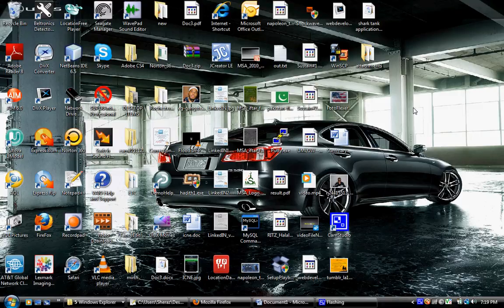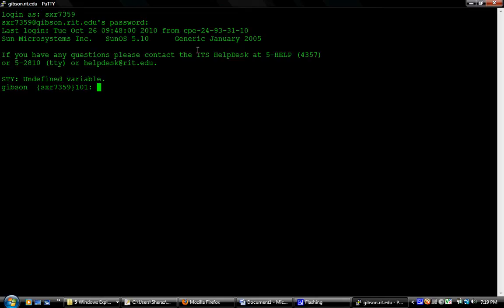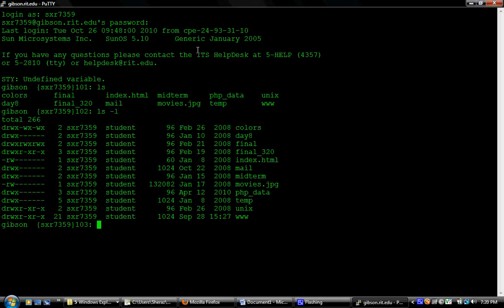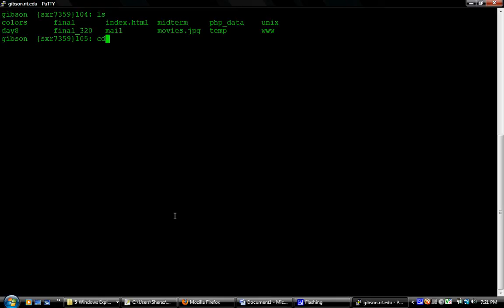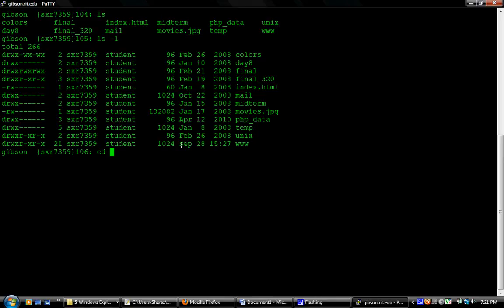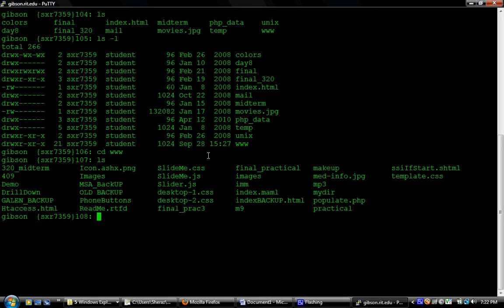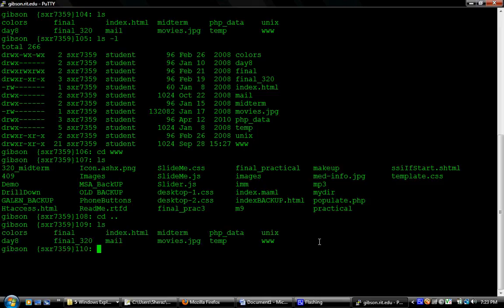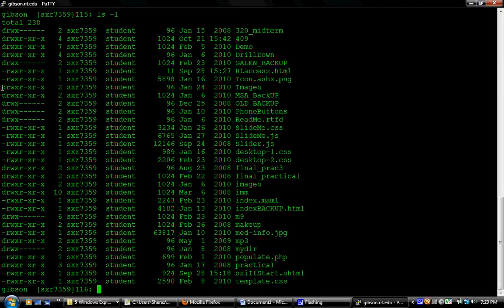Unix Tutorials 2 - ls and cd Commands